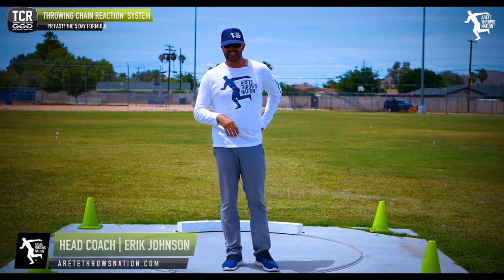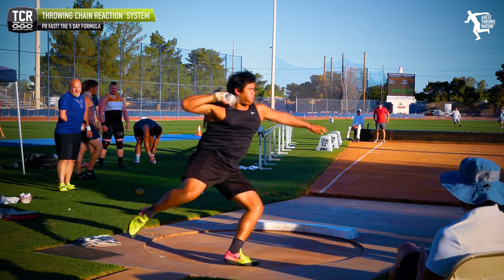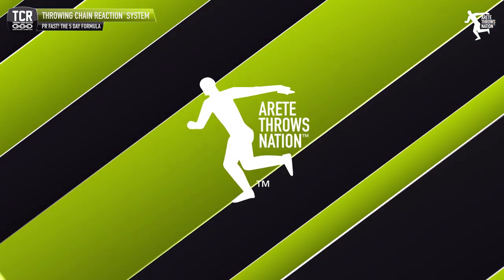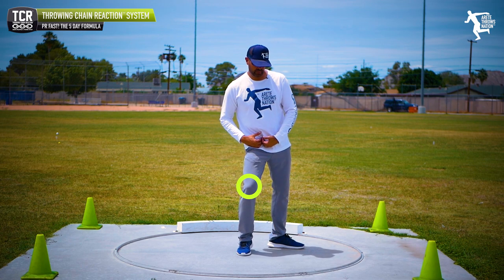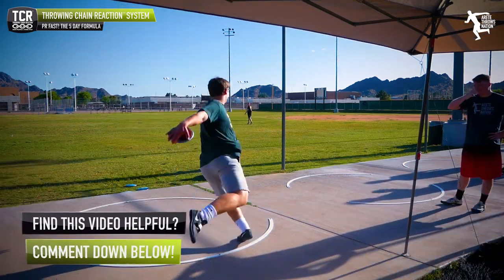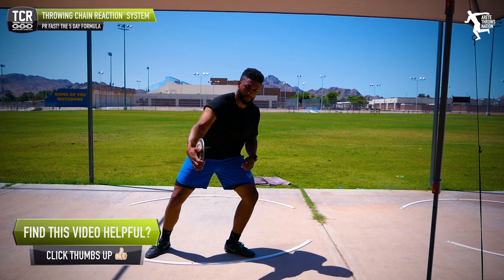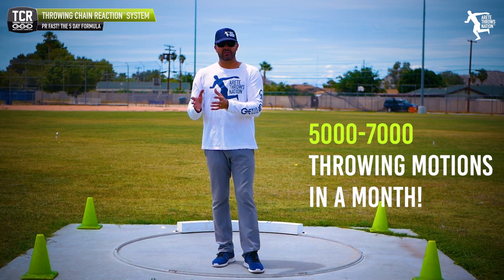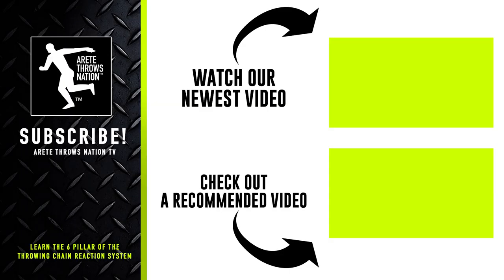THROW A PR IN 5 DAYS ✅ THE 5 DAY FORMULA | ROTATIONAL GLIDE SHOT PUT | DISCUS THROW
What's the SECRET FORMULA to get those PRs in JUST 5 DAYS?
How you can use our 5 DAYS FORMULA to get better FAST?

Get access to all the drills in the system, all the pillar connection drills, and more!